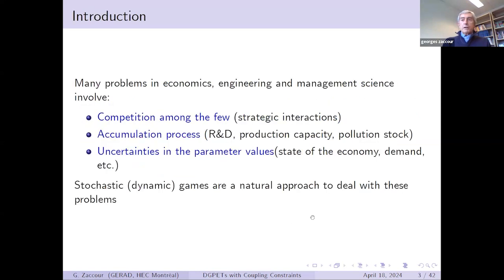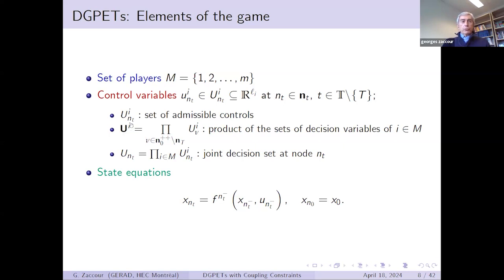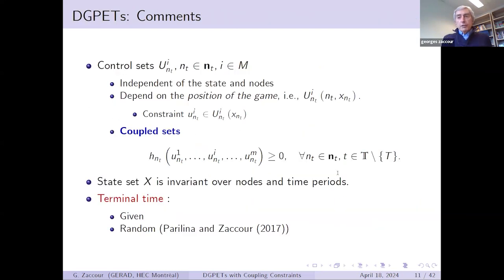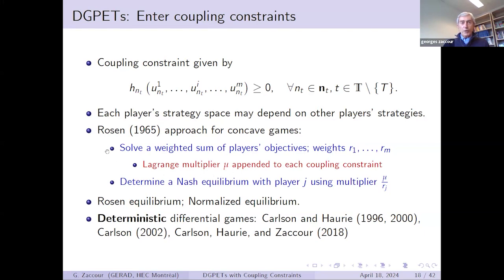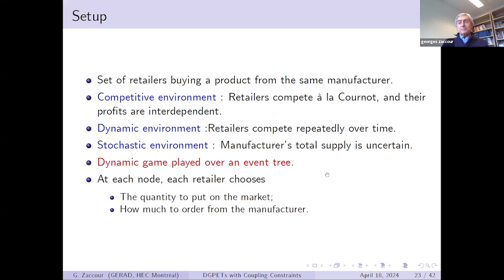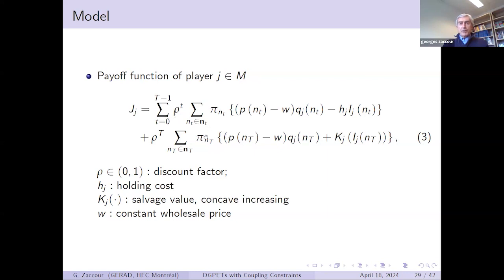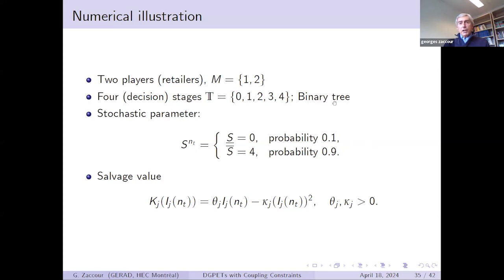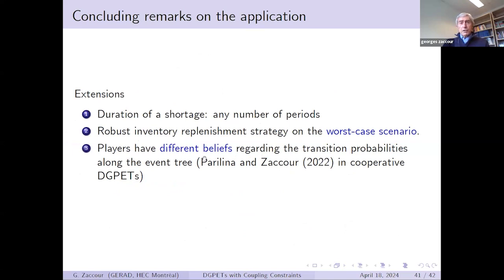Dynamic Games Played over Event Trees with Coupling Constraints, Georges Zaccour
Dynamic Games Played over Event Trees with Coupling Constraints
Georges Zaccour, HEC Montréal, Canada
18 avr. 2024

In this talk, I will first present the framework of dynamic games played over event trees (DGPETs) and characterize Nash equilibrium in a setup where the players’ action sets are interdependent. Second, I will illustrate the theory with a model where a set of competing firms procure a product from the same supplier that faces a capacity constraint, including a possible complete shortage, which binds together the ordering strategies of the firms. Numerical results are discussed.